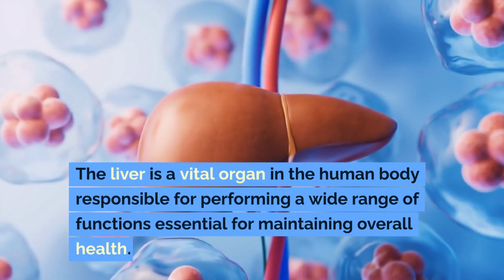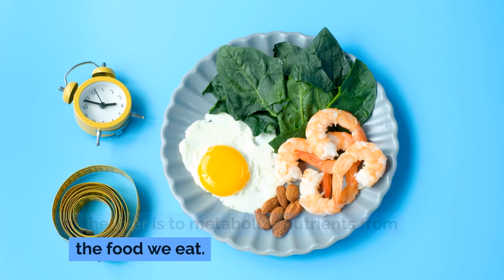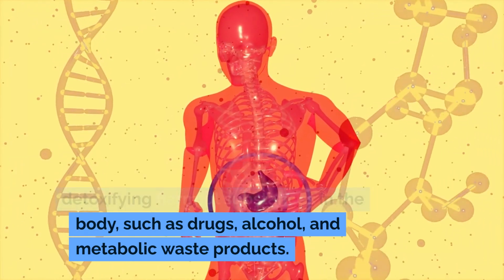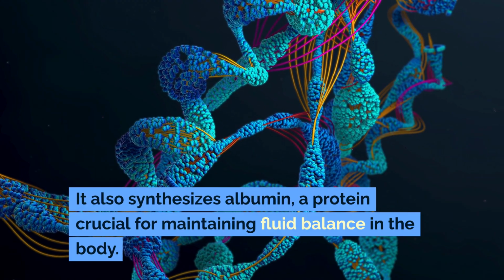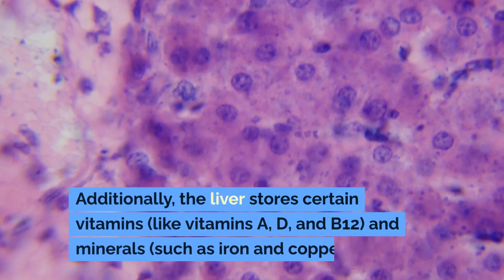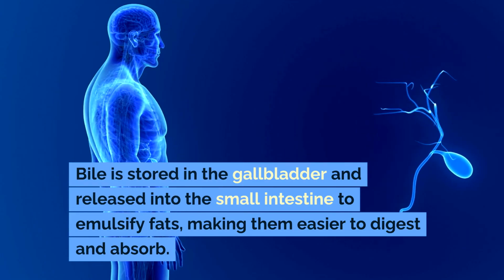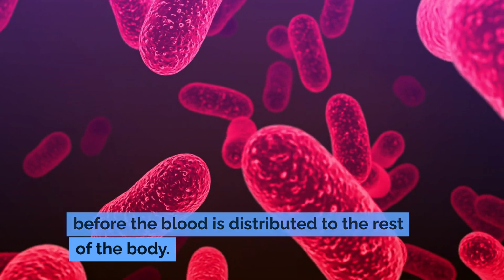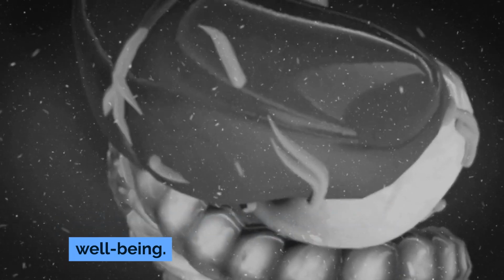How Does The LIVER Work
The liver is a vital organ in the human body responsible for performing a wide range of functions essential for maintaining overall health. Here's a simplified explanation of how the liver works:

    Metabolism: One of the primary functions of the liver is to metabolize nutrients from the food we eat. It processes carbohydrates, fats, and proteins into forms that can be used by the body for energy, growth, and repair.

    Detoxification: The liver plays a key role in detoxifying harmful substances in the body, such as drugs, alcohol, and metabolic waste products. It breaks down these substances into less harmful forms that can be excreted from the body.

    Synthesis: The liver produces important proteins necessary for blood clotting, such as fibrinogen and prothrombin. It also synthesizes albumin, a protein crucial for maintaining fluid balance in the body.

    Storage: The liver acts as a storage reservoir for various substances. It stores glycogen, a form of glucose used for energy when blood sugar levels drop. Additionally, the liver stores certain vitamins (like vitamins A, D, and B12) and minerals (such as iron and copper).

    Bile Production: The liver produces bile, a greenish-yellow fluid that aids in the digestion of fats. Bile is stored in the gallbladder and released into the small intestine to emulsify fats, making them easier to digest and absorb.

    Filtering Blood: The liver receives blood from the digestive tract through the hepatic portal vein. It filters this blood, removing toxins, bacteria, and other harmful substances before the blood is distributed to the rest of the body.

Overall, the liver performs numerous critical functions that are essential for maintaining proper bodily functions and overall health. Any disruption in liver function can have significant consequences for health and well-being.